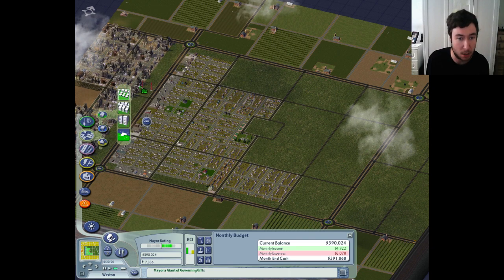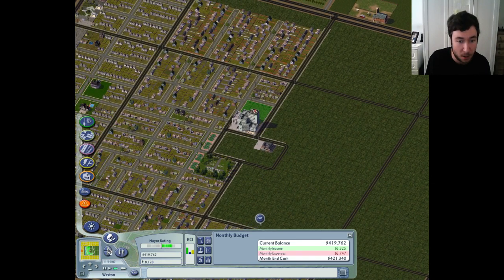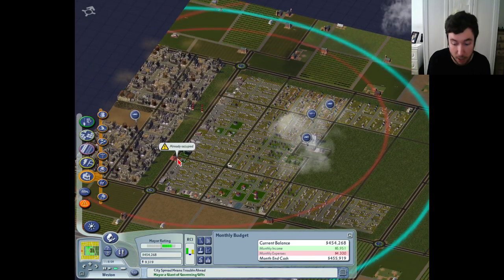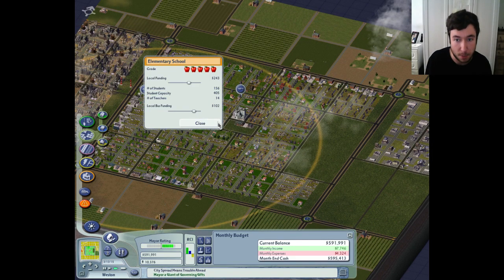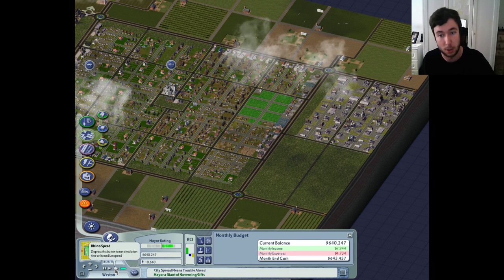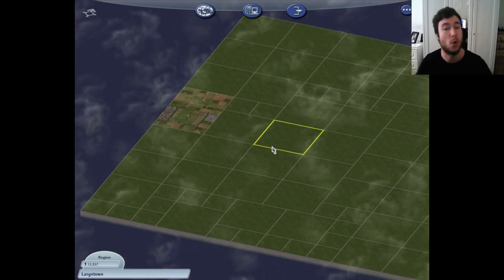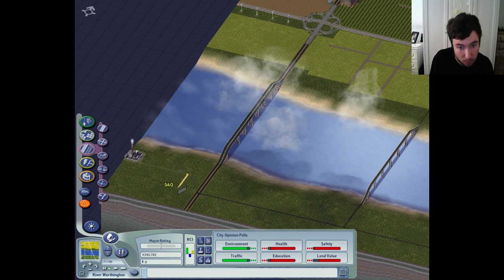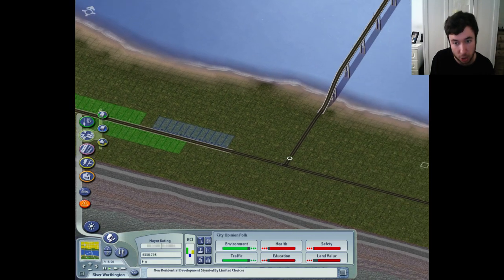Let's Play SimCity 4 - The region is one big city! - Part 2